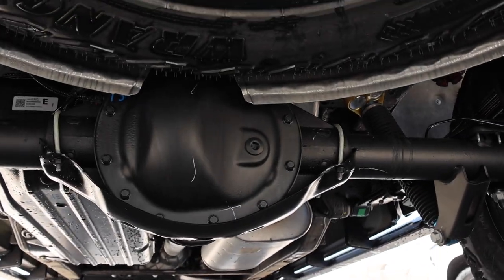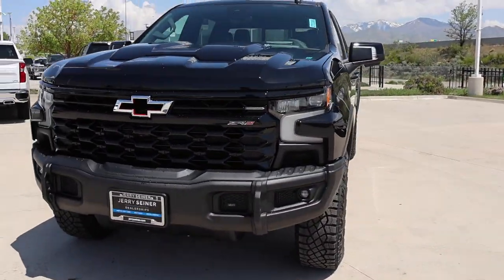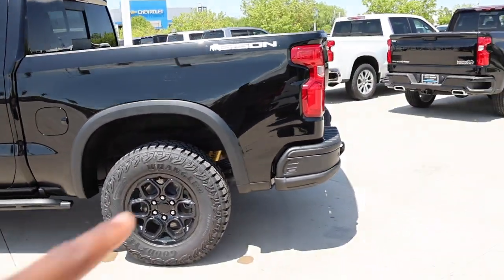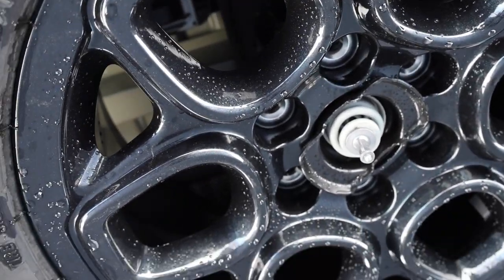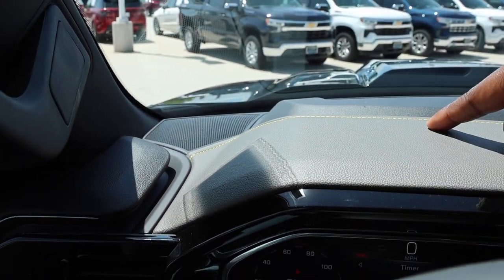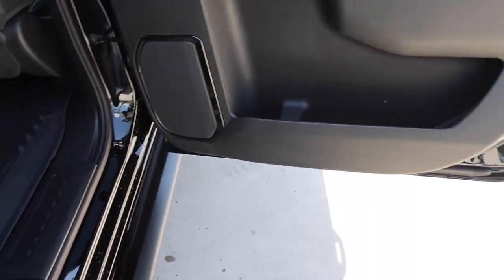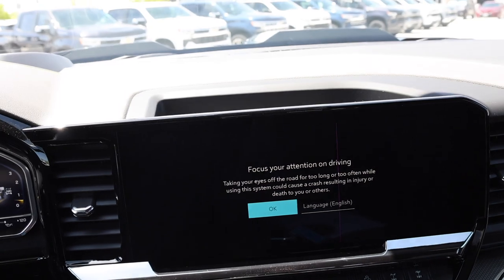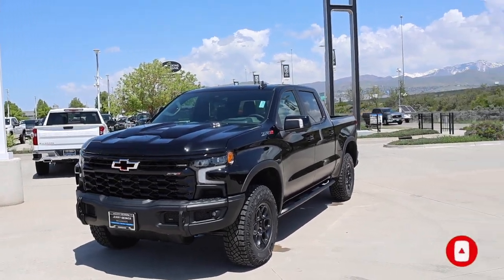2023 Chevy Silverado ZR2 Bison AEV: This Is How Chevy Became The Undisputed Champion Over Ford/RAM!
Check out this 2023 Chevy Silverado ZR2 and 2023 Ford F150 Tremor. These trucks have a lot of similarities but which one is the best???